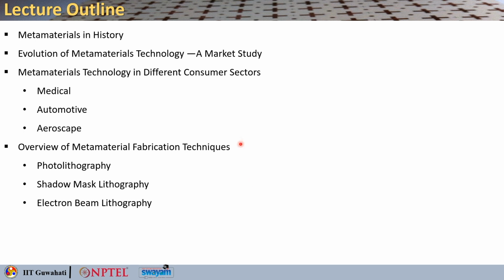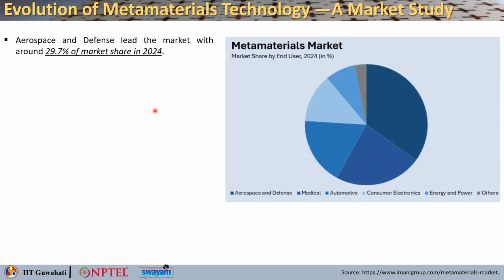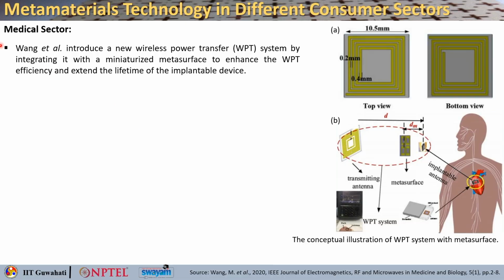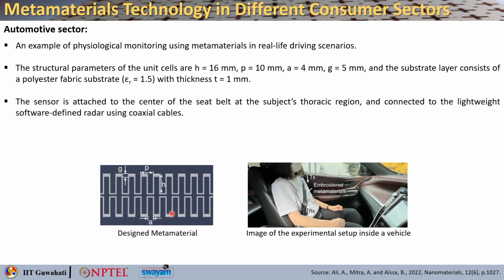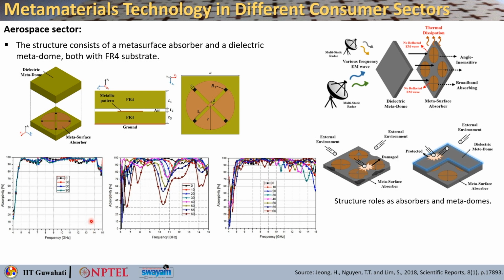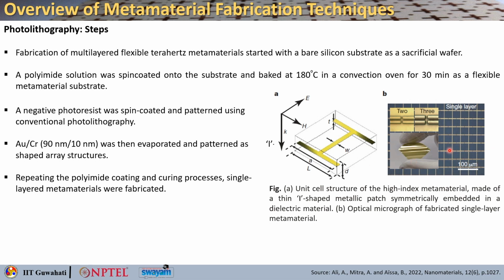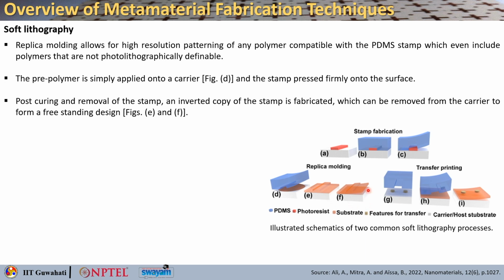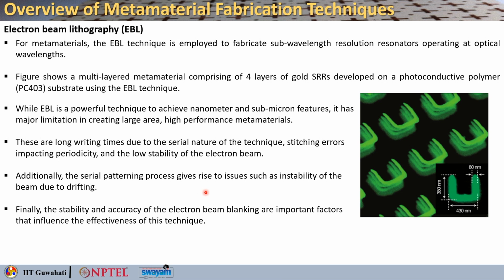Lec 5: Overview of Metamaterials Technology